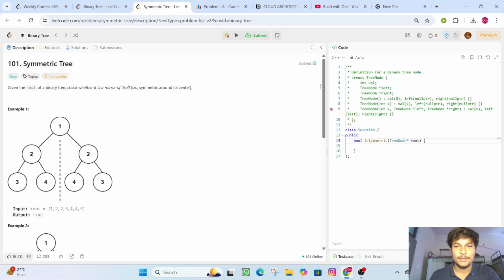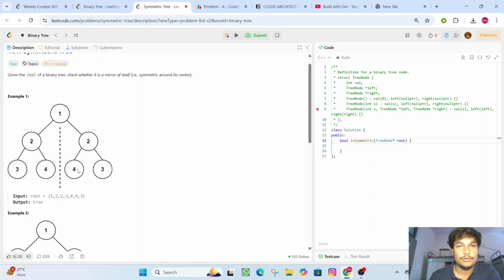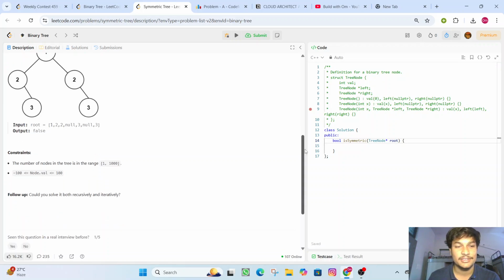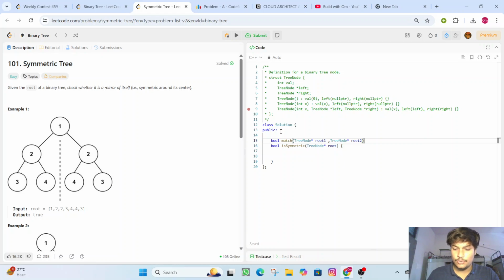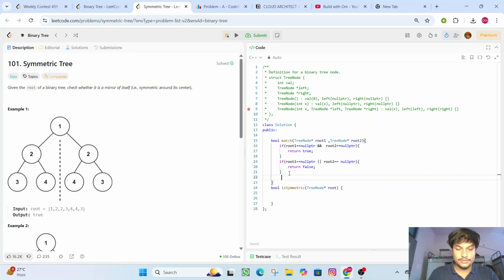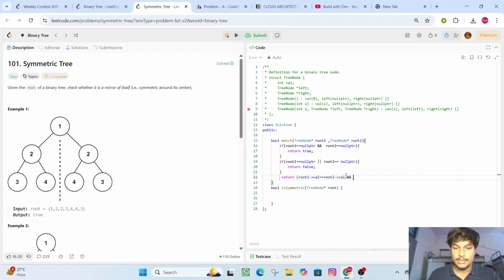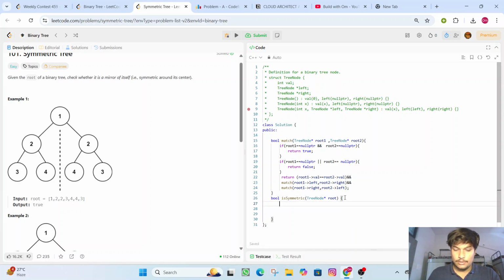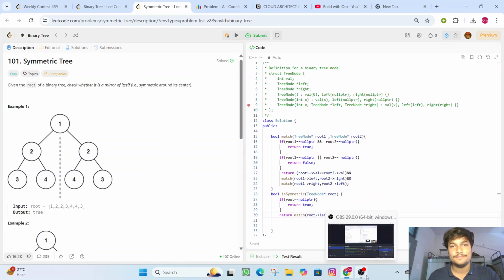SYMMETRIC TREE (LEETCODE) CODE {LEETCODE 101}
🔥 **Welcome back to the Binary Tree Series! (Part 5)🔥**

In this video, we’re going to DEEP DIVE into one of the most important interview questions – **Symmetric Tree** (LeetCode 101). Yeh problem har ek coding interview me puchhi ja sakti hai! Isliye, is video me hum step-by-step solution dekhenge, dono Recursive aur Iterative (Queue) approach ke saath.

**Kya cover hoga is video me?**
- Problem Statement aur Explanation (Hindi me)
- Real-world intuition: Mirror Image ka concept
- Recursive Approach: Kaise tree ke dono side compare karte hain?
- Iterative Approach: Queue lagake kaise check karte hain symmetry?
- Dry Run with examples (Symmetric & Asymmetric trees)
- Code Walkthrough (Har line explain ki gayi hai!)
- Time & Space Complexity Analysis
- Tips & Tricks for Interviews

**Agar aap DSA seekh rahe ho ya interviews ke liye prepare kar rahe ho, ye video miss mat karna!**

- Hindi me easy explanation
- Step-by-step coding on screen
- Interview-focused questions and edge-cases
- Comments me apne doubts pooch sakte ho!

Agar koi specific topic ya question chahiye, comment me batao! Next video me aapka shoutout bhi mil sakta hai! 🚀

Keep Coding, Keep Growing! ✌️